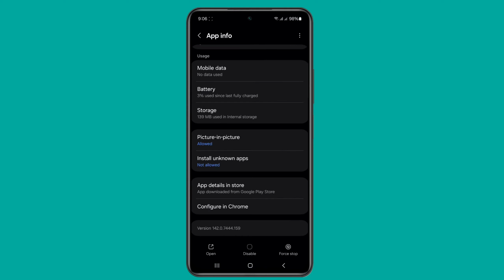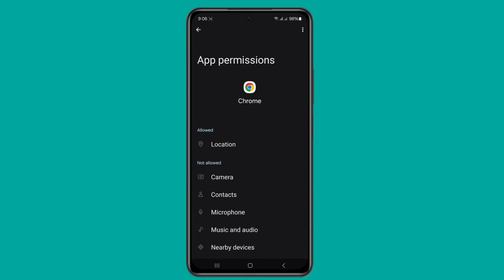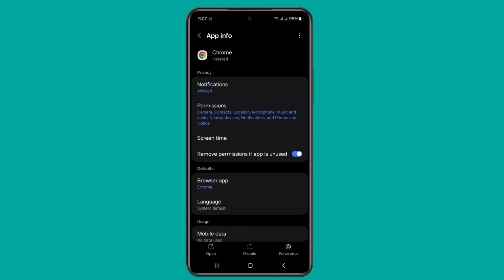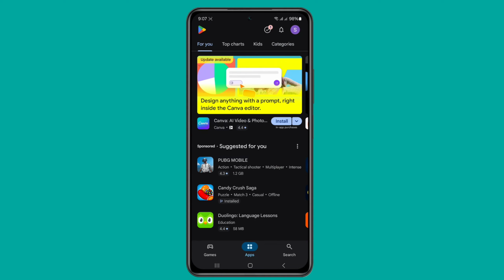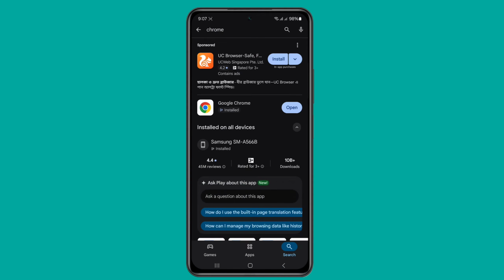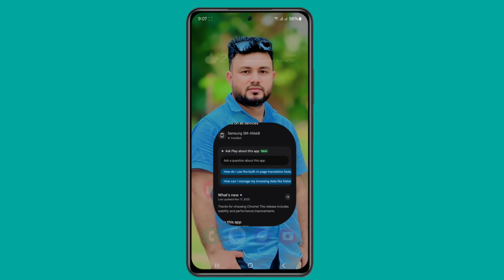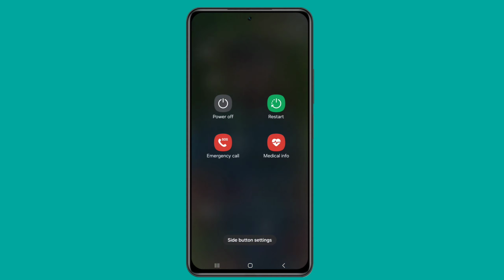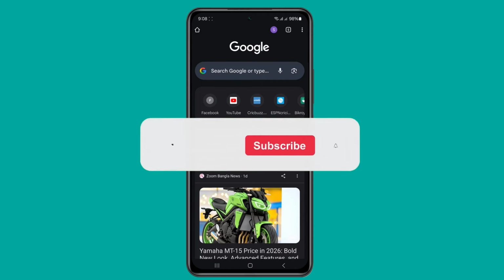How to Fix Google Chrome Internal Server Error 500 | Fix Error Code 500 in Chrome (2025)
Are you facing Internal Server Error 500 on Google Chrome while browsing websites? Don’t worry! In this video, I will show you step-by-step how to fix Error Code 500 in Chrome easily in 2025.

This issue usually happens due to server problems, browser cache, cookies, extensions, DNS settings, or firewall restrictions. Follow the simple methods shown in the video to solve it permanently.

🔧 What You Will Learn in This Video:
✔ What is Internal Server Error 500?
✔ Why does Error Code 500 occur in Chrome?
✔ How to fix Google Chrome Error 500 in 2025
✔ Clear cache & cookies to solve Error 500
✔ Disable extensions and update Chrome
✔ Fix DNS & network settings
✔ Flush DNS and Restart browser
✔ Check server response from the website

🛠 Fixing Methods Covered:
1️⃣ Reload the Page / Try Another Browser
2️⃣ Clear Cache & Cookies
3️⃣ Disable All Extensions
4️⃣ Update Google Chrome
5️⃣ Flush DNS (ipconfig /flushdns)
6️⃣ Check Website Server Status
7️⃣ Disable VPN / Antivirus (optional)